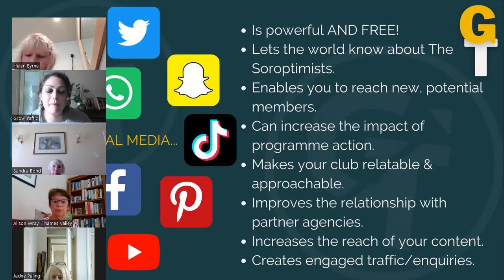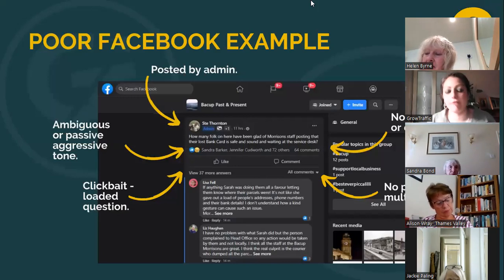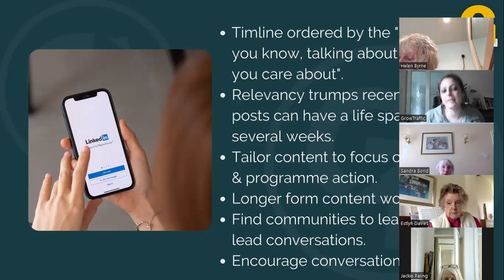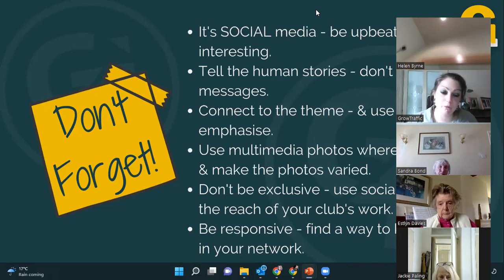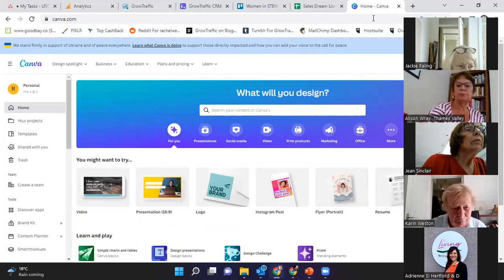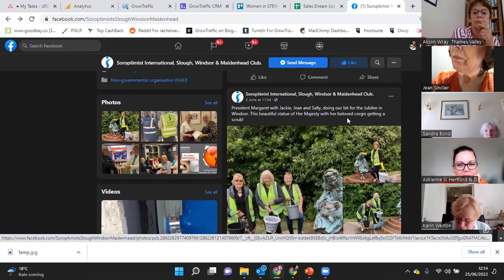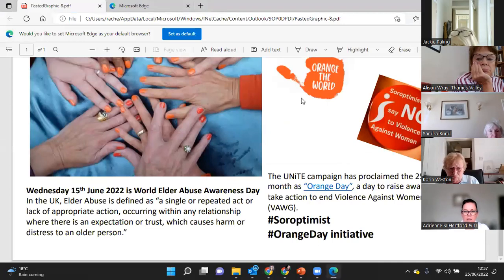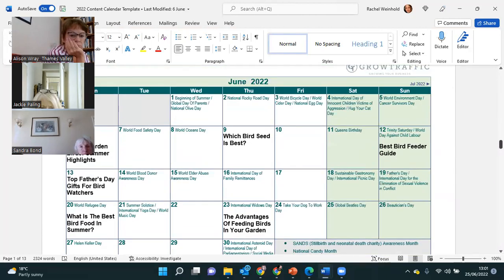Soroptimist London Chilterns Social Media Workshop 25 06 22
Soroptimist International London Chilterns Region Social Media and Membership Workshop 25 06 22 with Rachel Weinhold from GrowTraffic, Helen Byrne SILC Region Membership Officer.